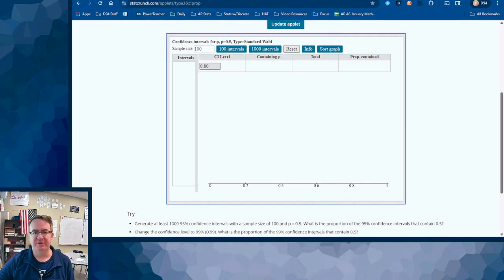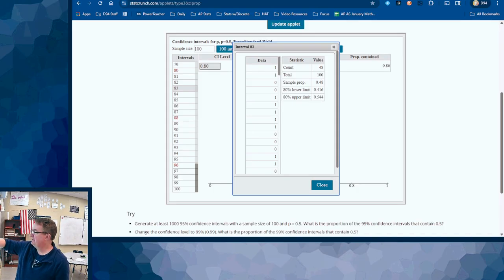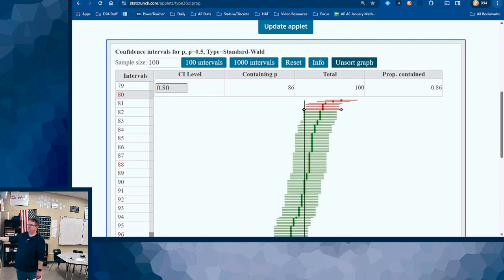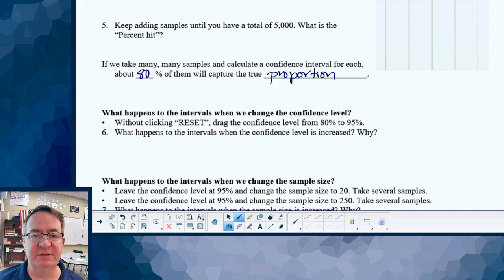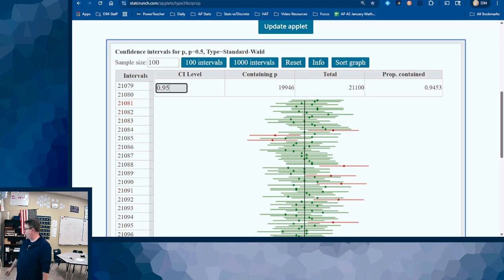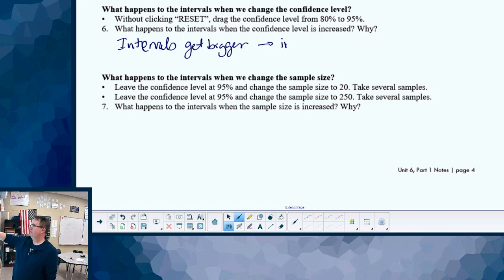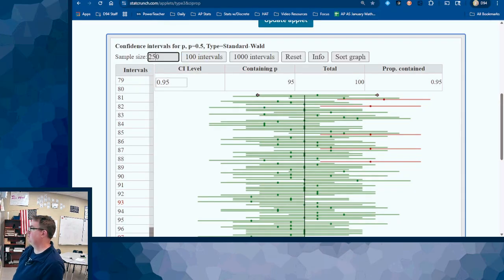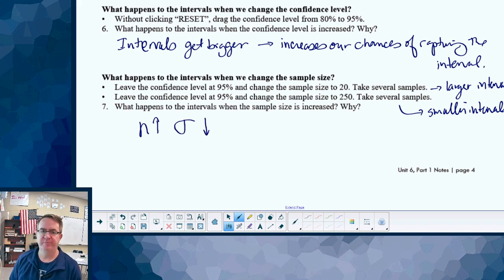How to Interpret Confidence Levels (Part 1) | AP Statistics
Struggling to write that "We are 95% confident..." sentence correctly? You aren't alone. In this AP Statistics tutorial, we break down exactly what a Confidence Level is (and what it isn't) before we get into the heavy math.

In this video (Part 1), we cover:
*The difference between Confidence Levels and Confidence Intervals.
*How to interpret a Confidence Level in context (the script you need for the exam).
*The relationship between Confidence Level, Sample Size, and Margin of Error.

*Follow on Twitter: @mathhayes